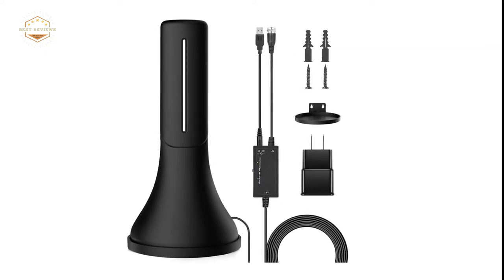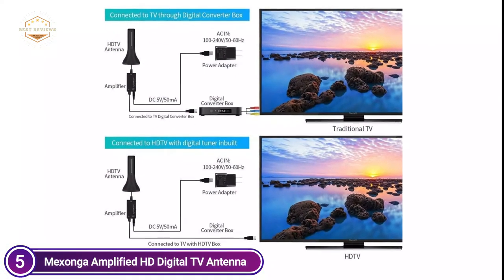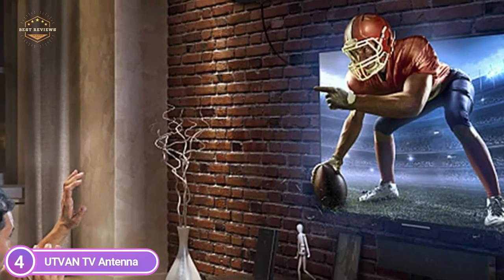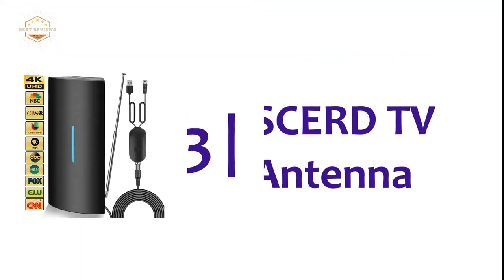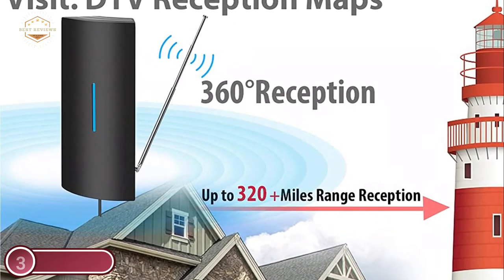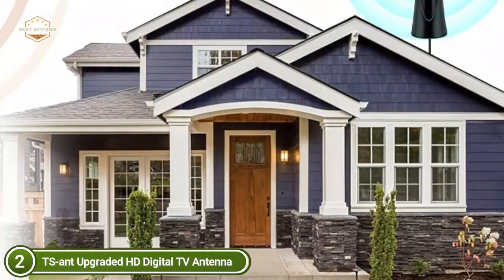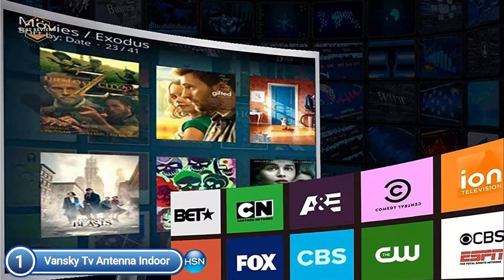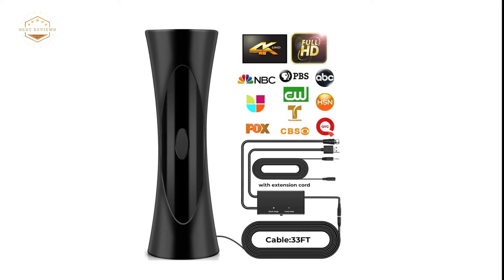Best Indoor HD Antenna 2021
5. Mexonga Amplified HD Digital TV Antenna

4. UTVAN TV Antenna

3. SCERD TV Antenna

2. TS-ant Upgraded HD Digital TV Antenna

1. Vansky Tv Antenna Indoor